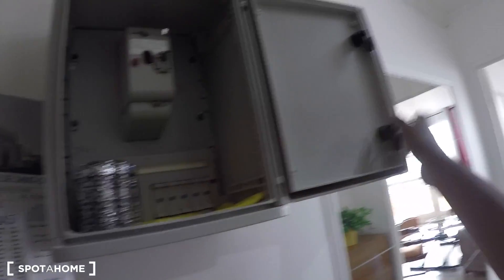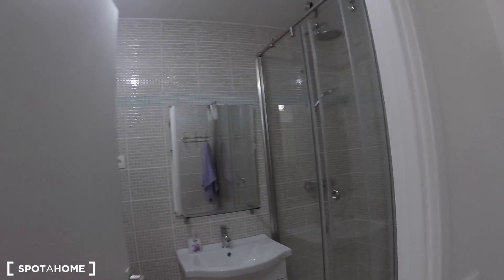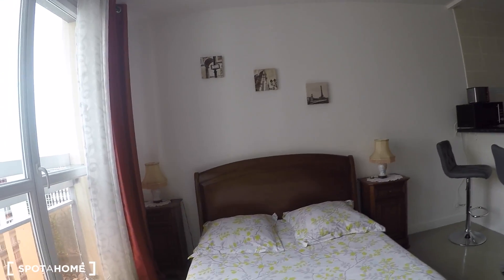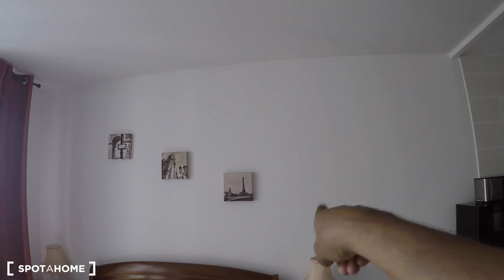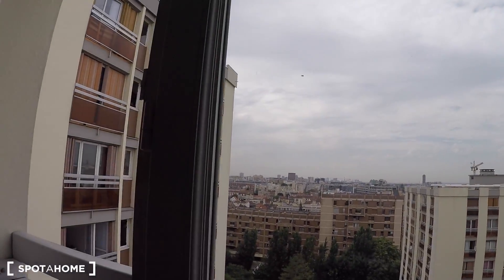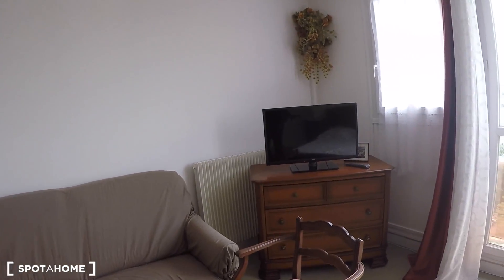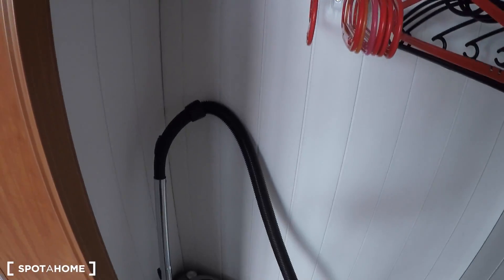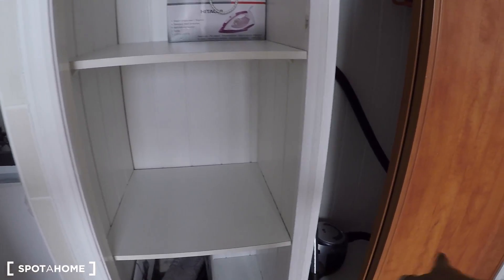Spacious studio apartment for rent in Pontin area - Spotahome (ref 114707)